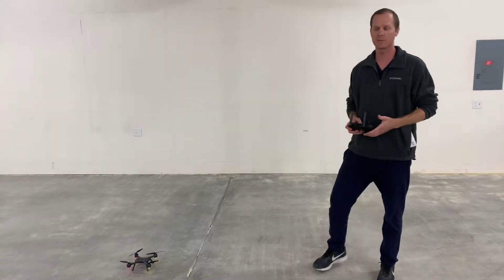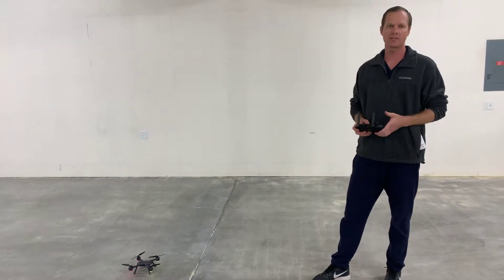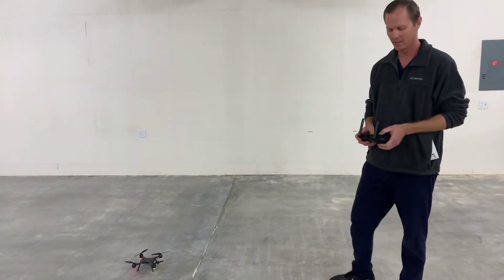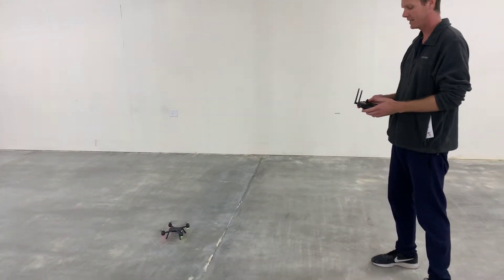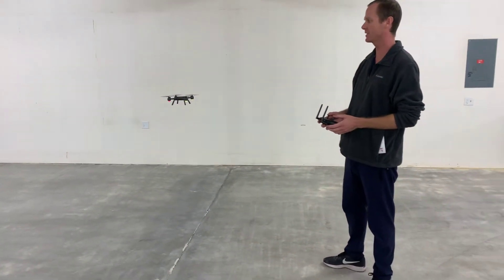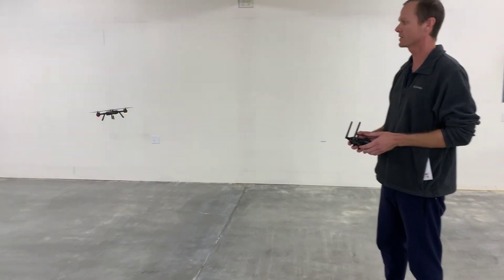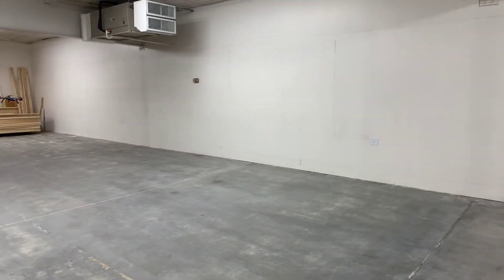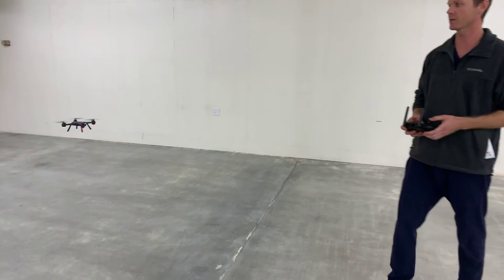Altair Aerial AA300 GPS Drone - What is Gesture Mode?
In this video we explain what Gesture mode is and show you how to use it on the Altair Aerial AA300 GPS Drone.

Check out the playlist of all Altair Aerial AA300 GPS Drone Instructional Videos here.